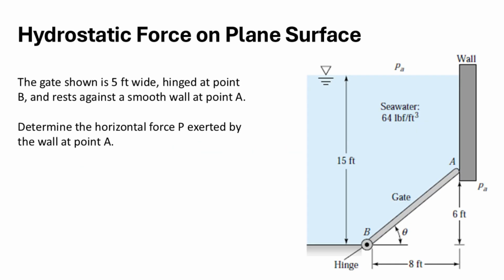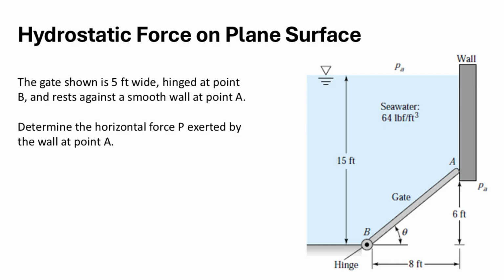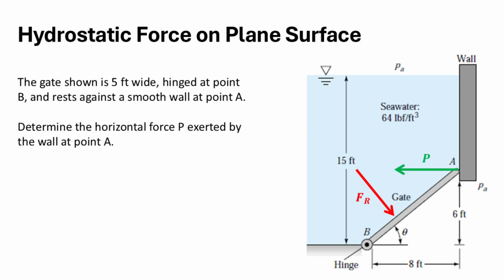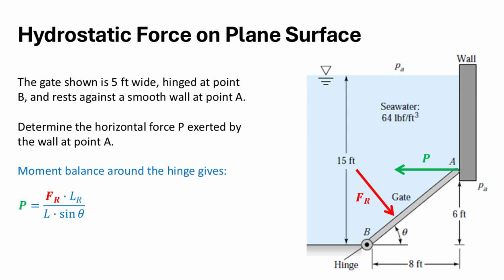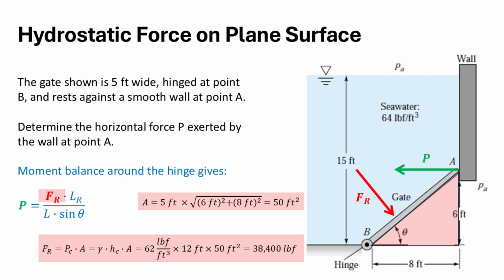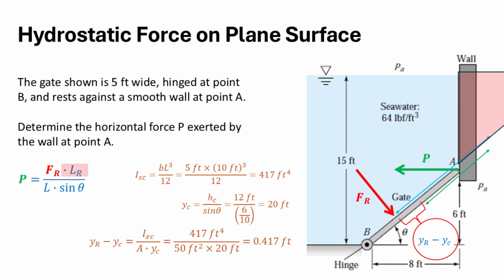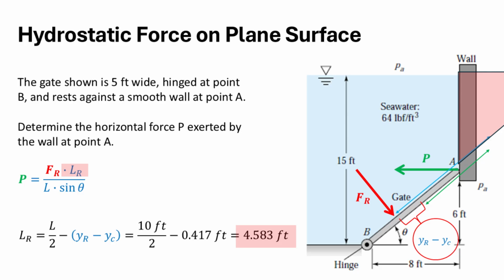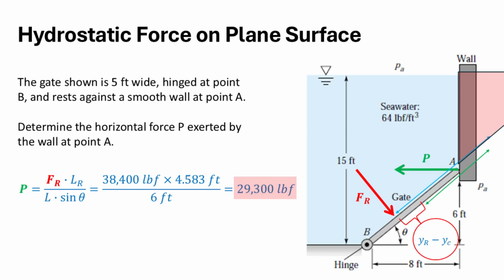Hydrostatic Force on an Inclined Gate | Moment Balance Example (FE/PE Civil Engineering)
This video walks through a complete hydrostatic force example involving a submerged inclined gate — a classic fluid mechanics problem commonly tested on the FE Civil and PE Civil exams.
We analyze:
• Resultant hydrostatic force on a plane surface
• Center of pressure calculation
• Moment equilibrium about a hinge
• Support reaction force determination

In this example, a 5-ft wide gate is submerged under 15 ft of water, hinged at the bottom and resting against a smooth wall. Using geometry, centroid depth, moment of inertia, and equilibrium principles, we solve for the support force required to maintain static equilibrium.

If you're preparing for the FE or PE exam — or reviewing fluid mechanics fundamentals — this problem is a must-know.